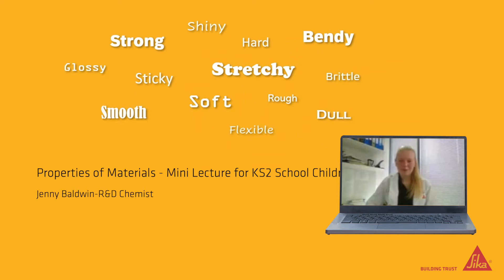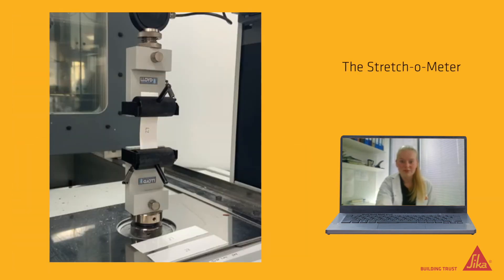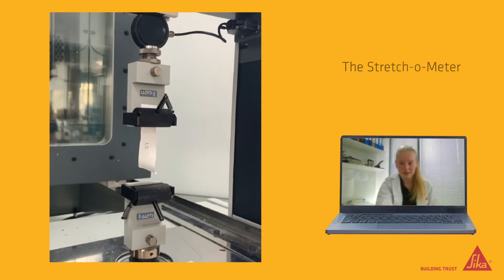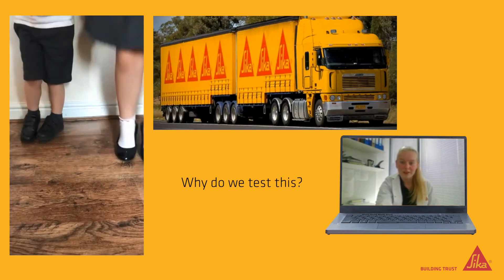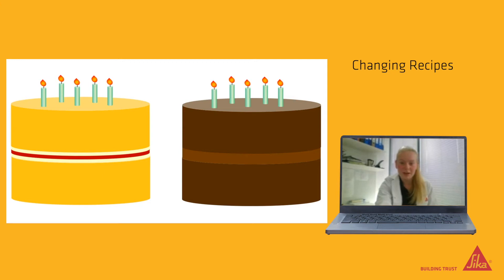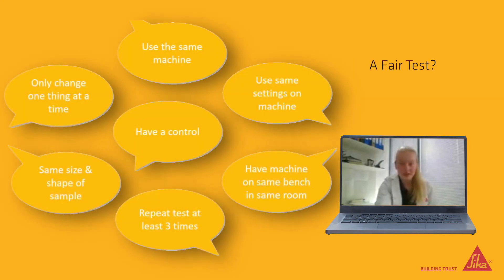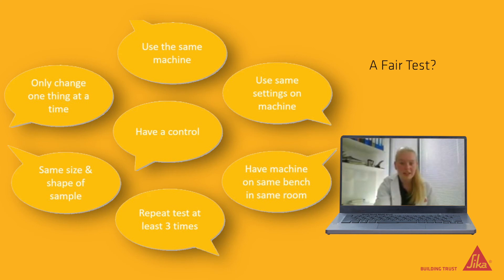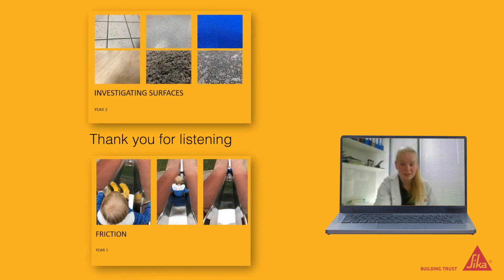Properties of Materials - Mini Lecture for KS2 School Children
In this 5 minute mini lecture we demonstrate how we test the stretchiness of our materials and why this is important. We also explain how we make sure that it is a fair test.  Further National Curriculum compliant resources for Year 3 (Investigating Surfaces) and Year 5 (Friction) students are also available via our